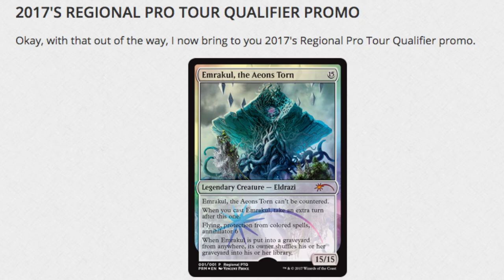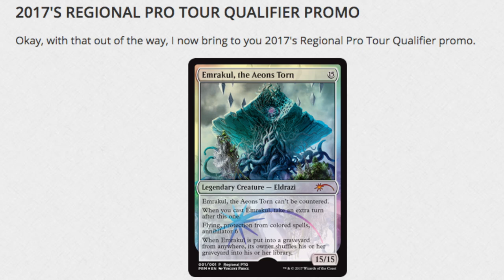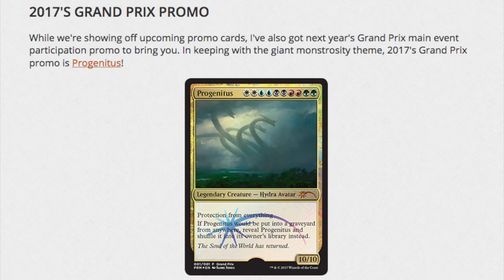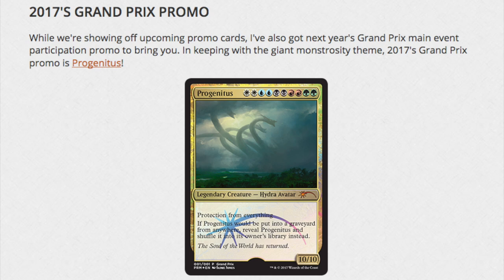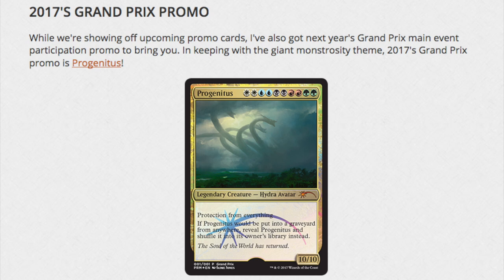FOIL Emrakul & Progenitus Reprint - Magic the Gathering Cards